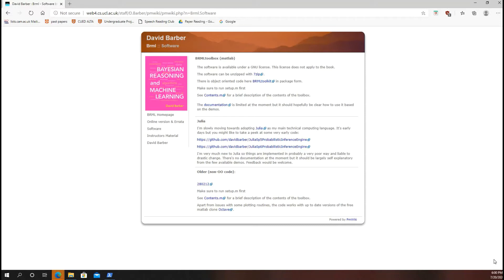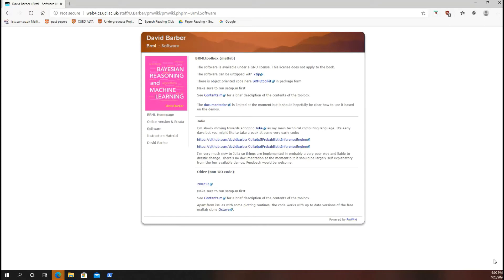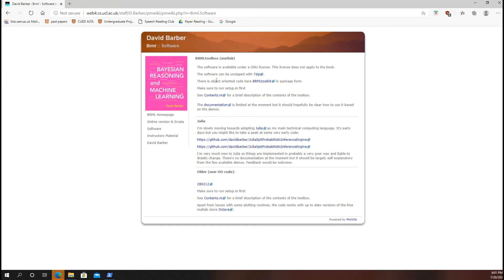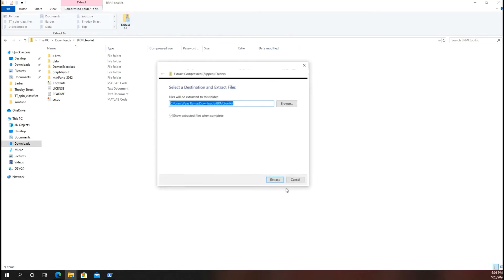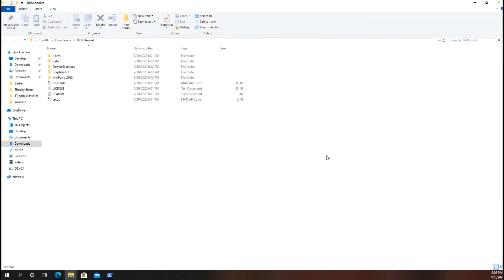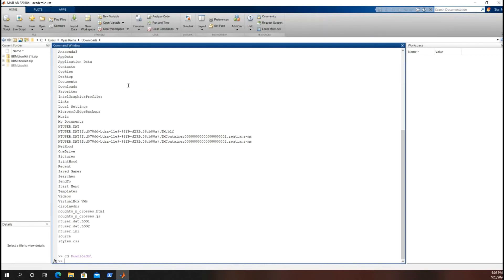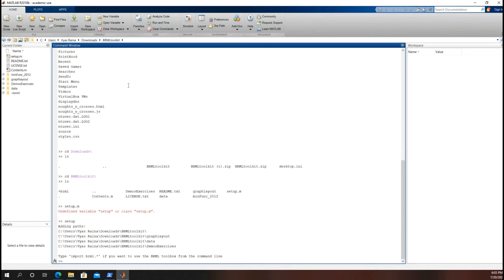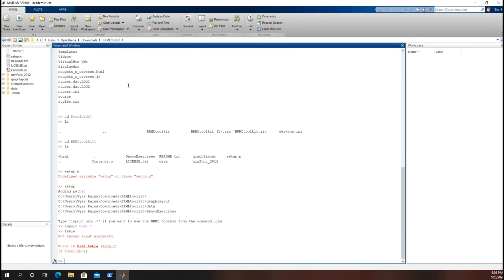Get BRML Toolkit | Bayesian Reasoning & Machine Learning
Easy to follow instructional guide to download the BRML Toolkit required for certain questions from David Barber's textbook 'Bayesian Reasoning and Machine Learning'.